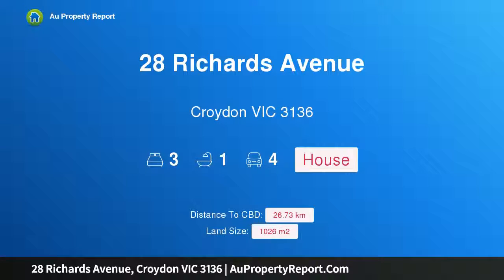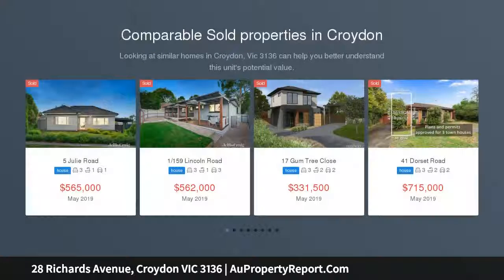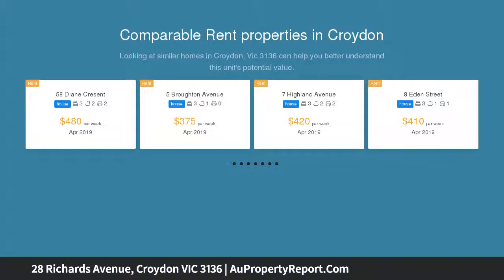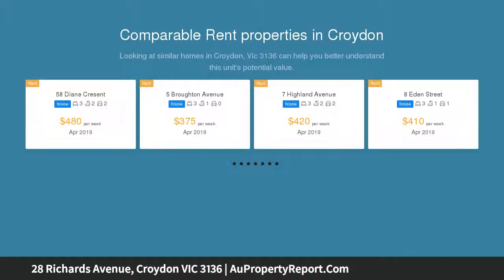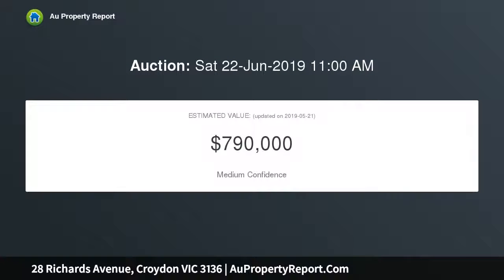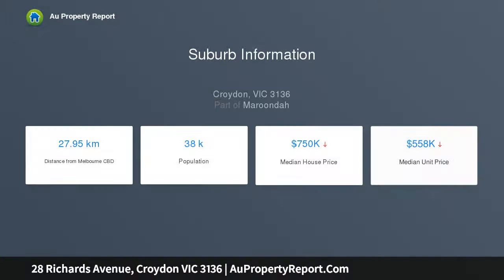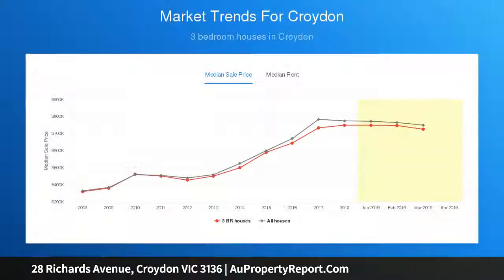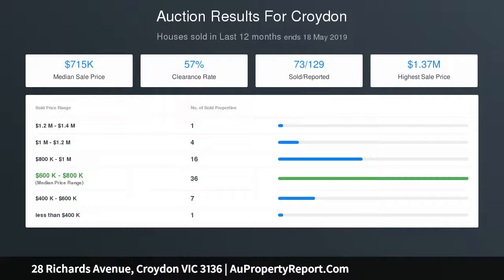28 Richards Avenue, Croydon VIC 3136 | AuPropertyReport.Com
28 Richards Avenue, Croydon VIC 3136
Property Type: house
Bedrooms: 3
Bathrooms: 3
Car Space: 4
Unlimited potential with this weatherboard wonder